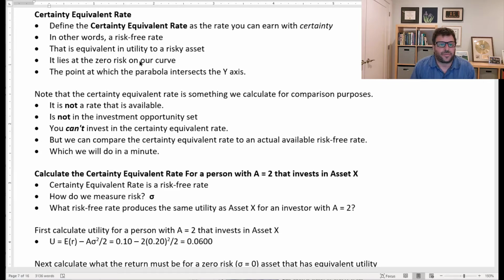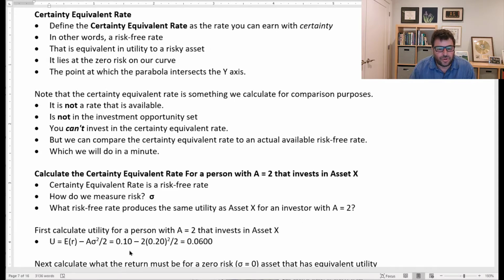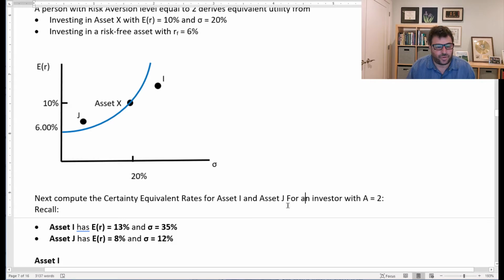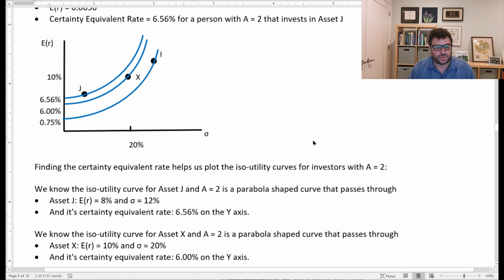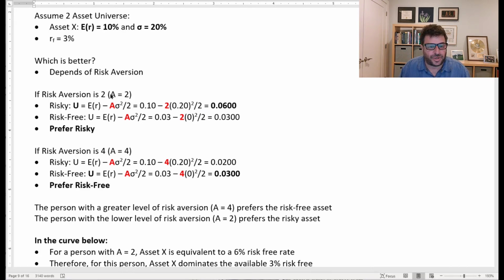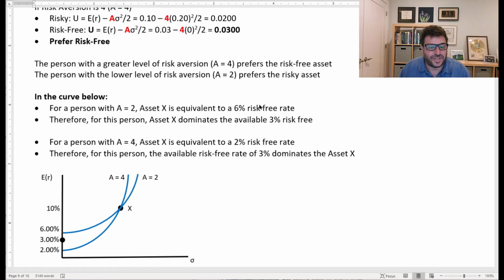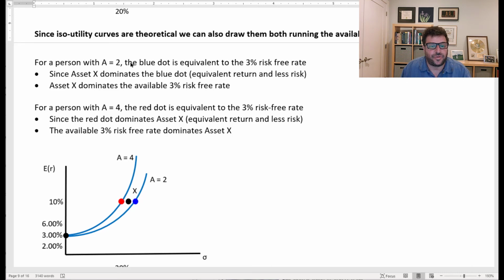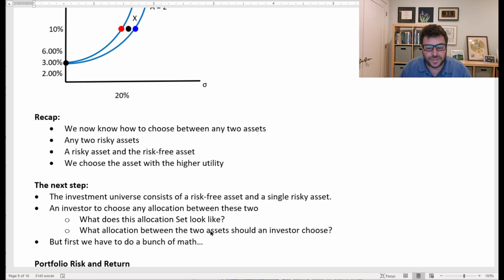Ch 06 04 Certainty Equivalent Rate